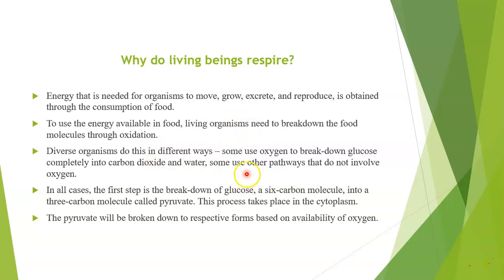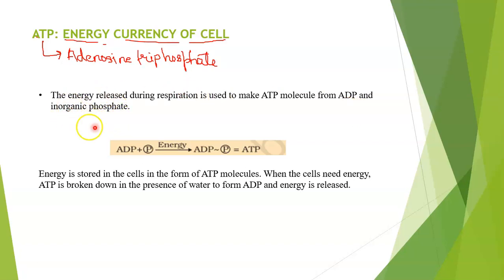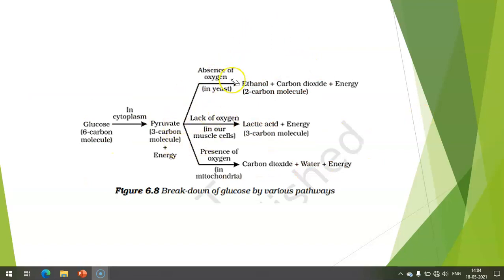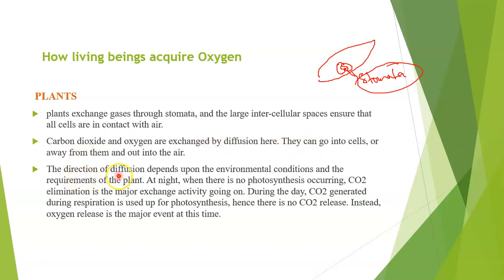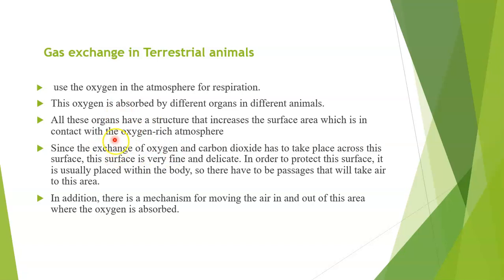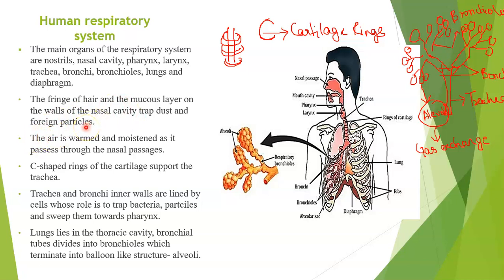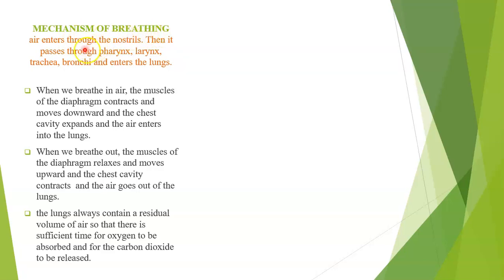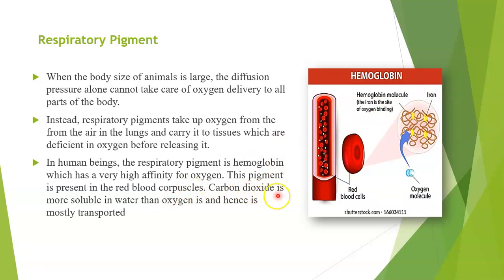respiration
CLASS XTH CBSE